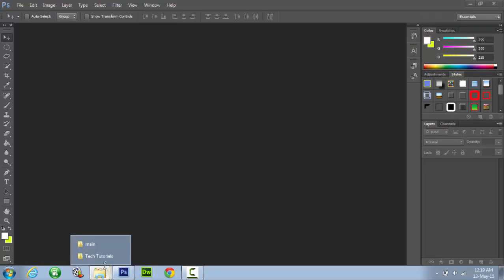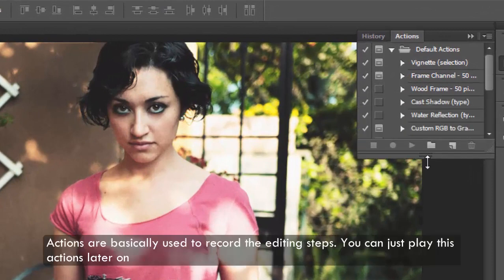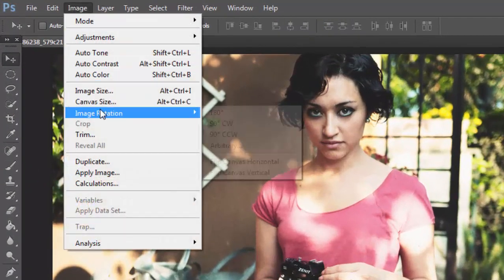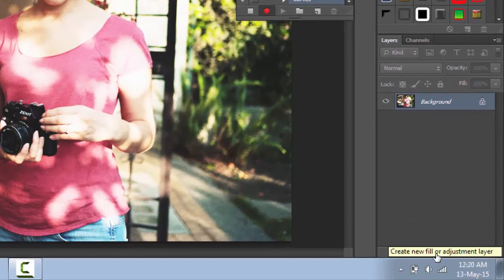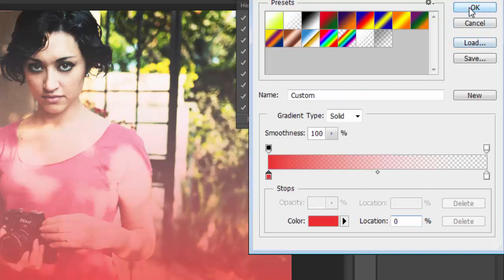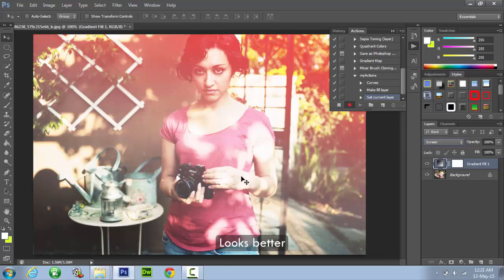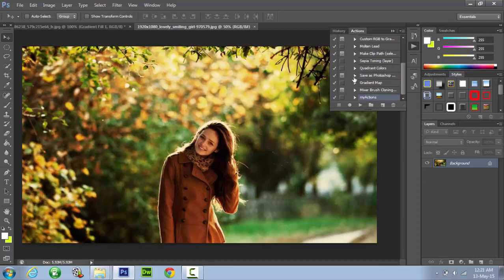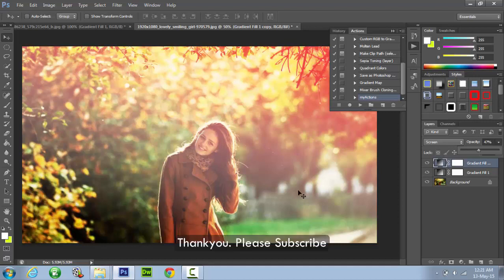Photoshop Tutorial: Create a Gradient Effect | Photoshop Actions | Photo Effects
This video guides you to quickly edit your photo in Adobe Photoshop. You can apply gradient effects on your photos to make them look even better. It is a simple trick that anyone can learn by simply watching this tutorial.

We've also explained, Actions in Photoshop which helps you to record your editing moves and you can simply play them later on which will save lots of time spent editing the video.